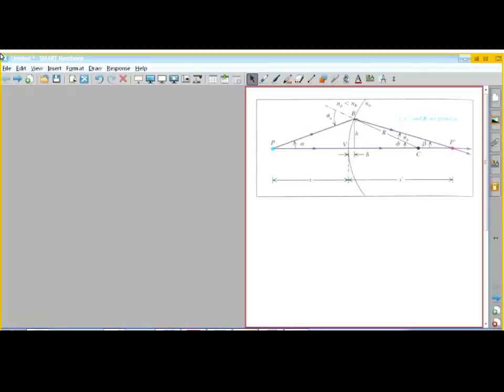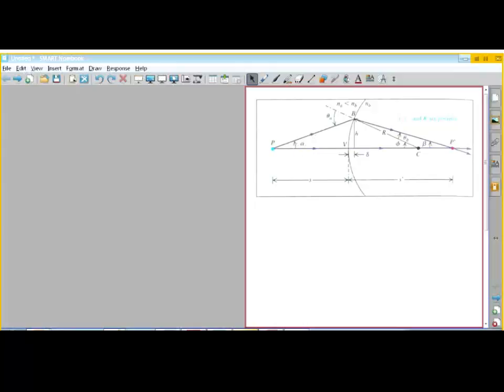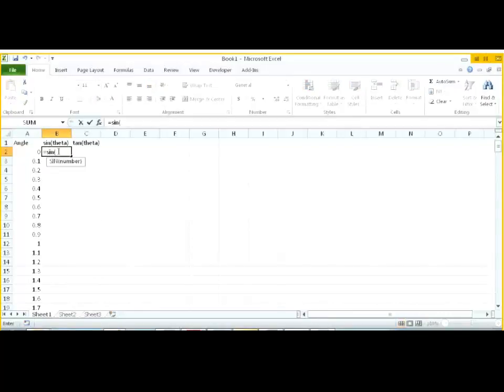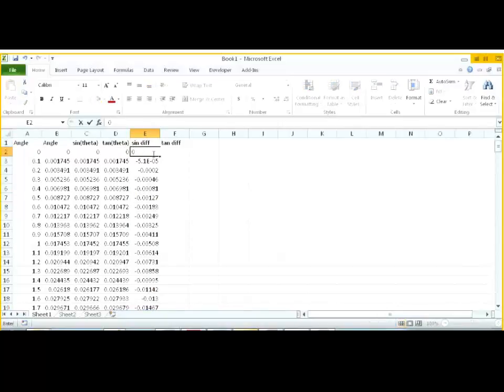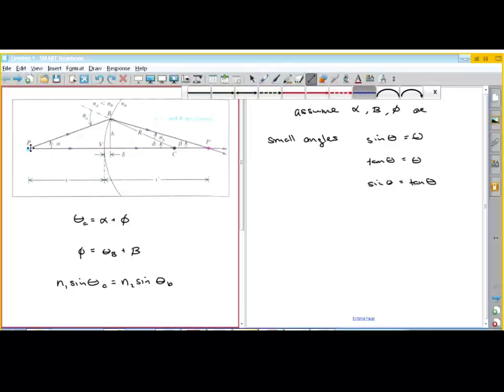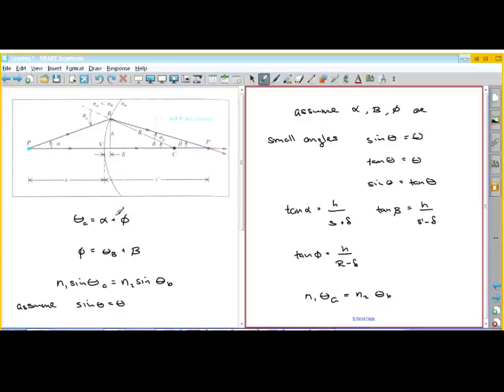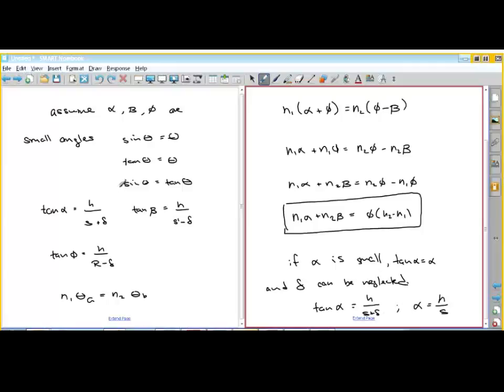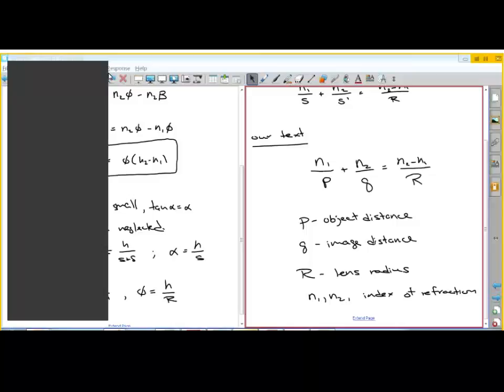Spherical Lense Object and Image Distances